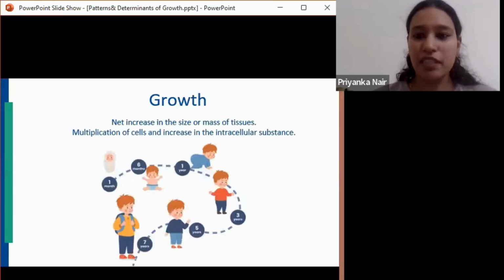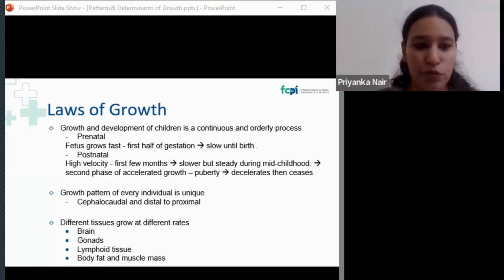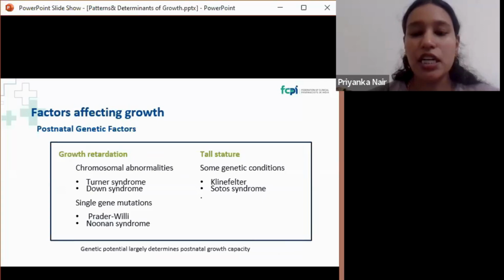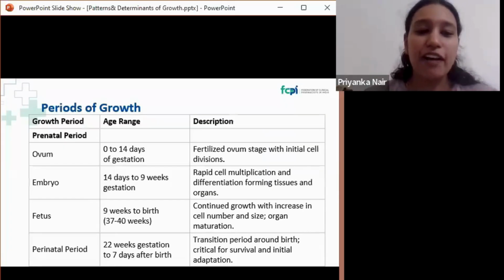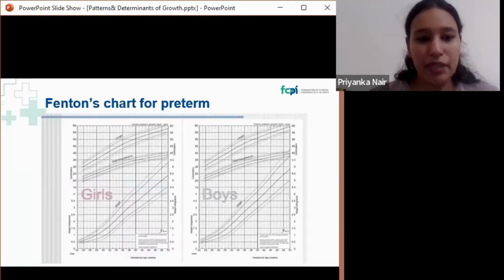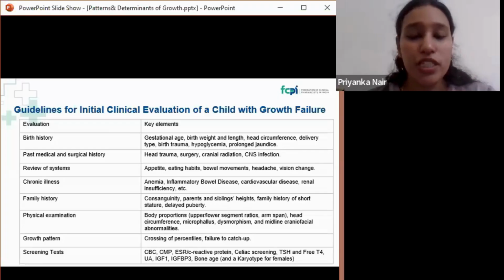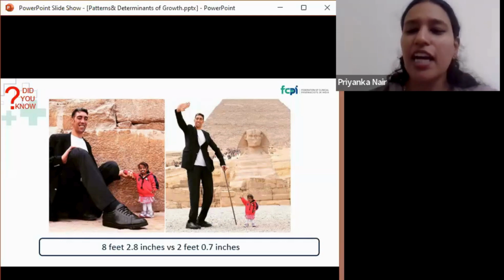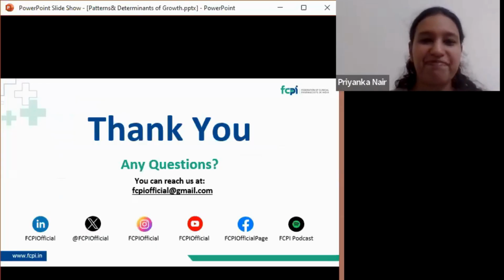Growth and Development - Part 1: Patterns and Determinants of Growth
Basic Module in Pediatrics and Neonatology